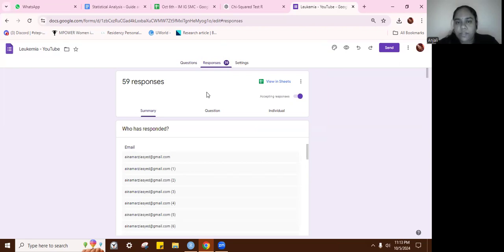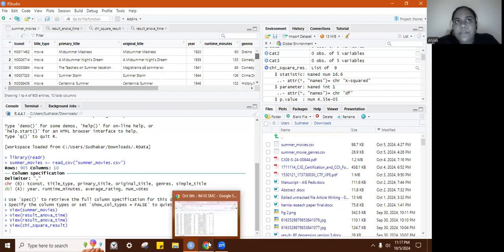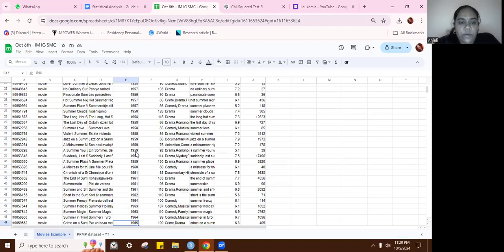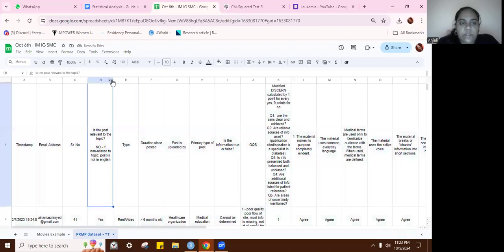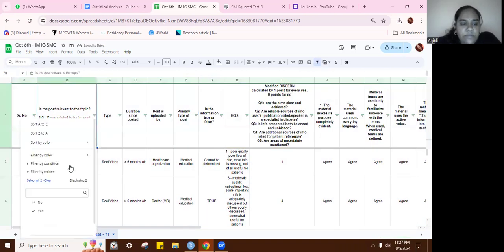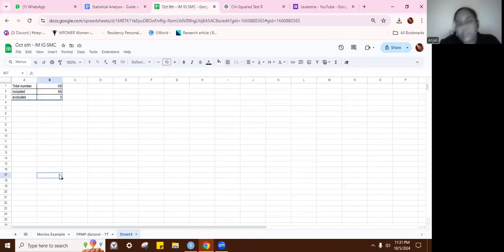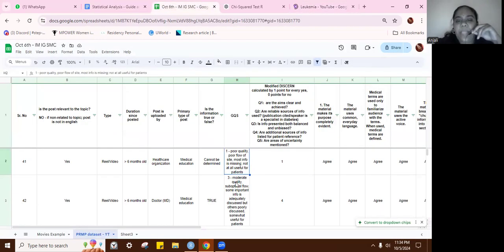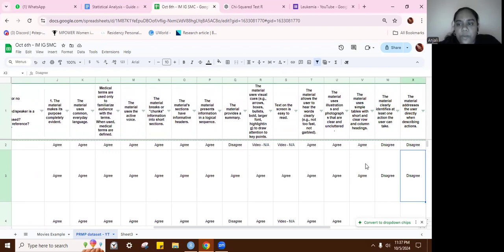Statstical Data Analysis Workshop - IMIG SMC Journal Club - Anjali Mediboina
Unlock the power of Statistical Data Analysis with Dr. Anjali Mediboina! ✨

IMIG is delighted to publish its recorded session with Dr. Anjali Mediboina.

A passionate researcher and Senior Mentor at The Good Research Project, Dr. Mediboina specializes in public health, reproductive health, and medical education. She’ll be diving deep into the art of study design, data analysis, and publication strategies—helping you sharpen your research skills and unlock new possibilities.

Don't miss the valuable opportunity to improve your knowledge!

Timestamps

02:28 Google form to data set
05:05 R studio
09:45 Google excel sheet calculations
22:50 google form structuring for analysis